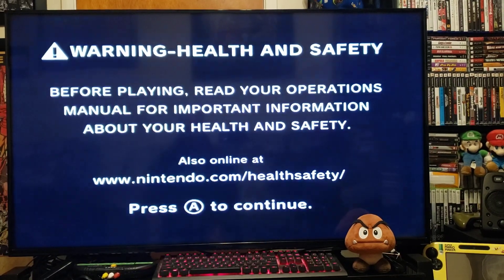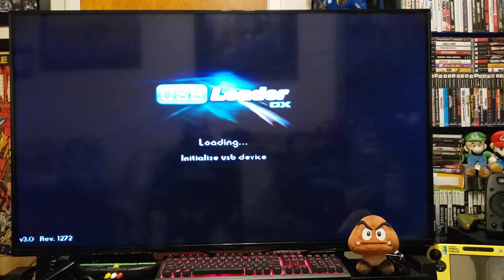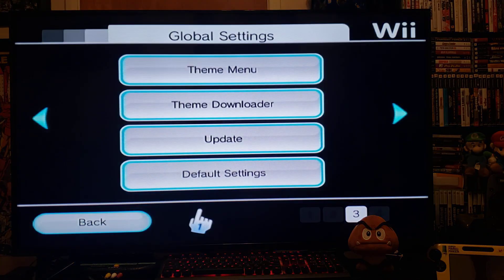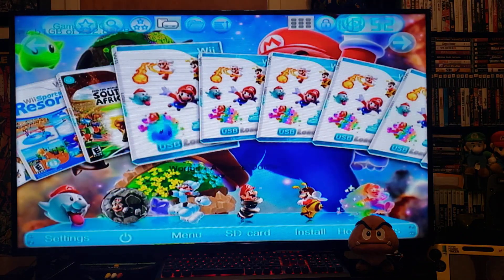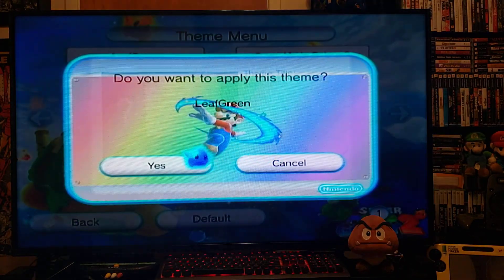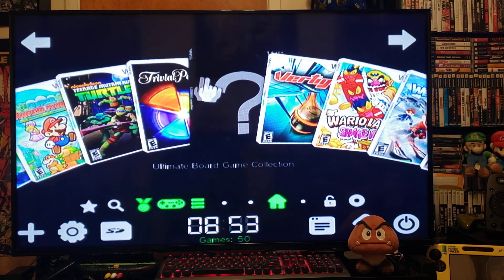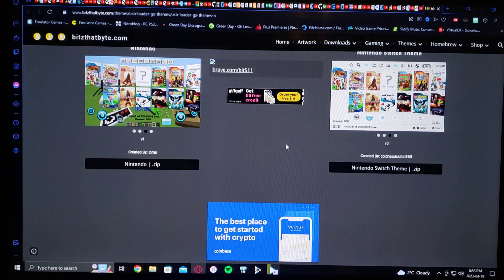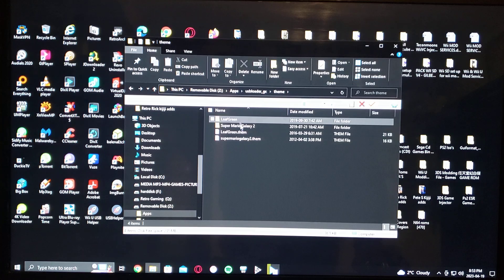How to Install USB Loader GX Themes on the Wii!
Install USB Loader Themes on the Wii!